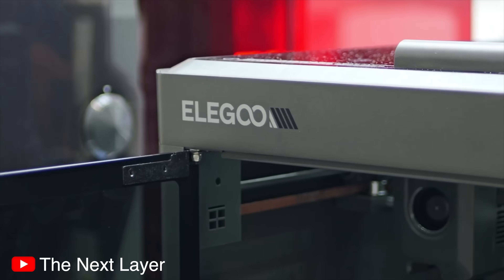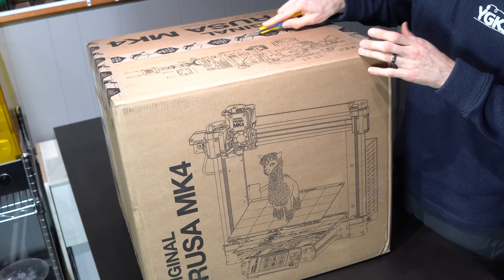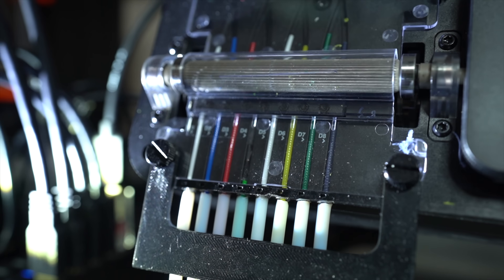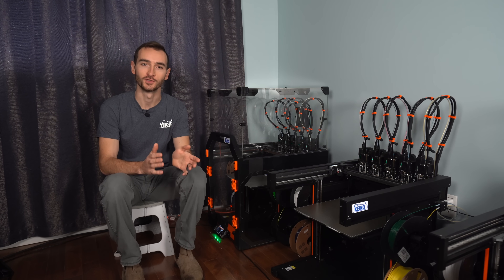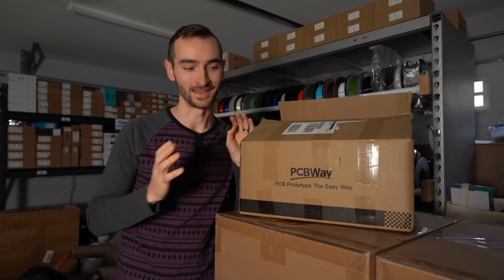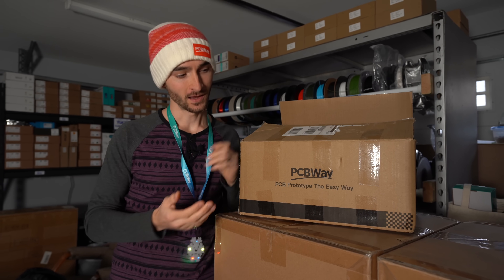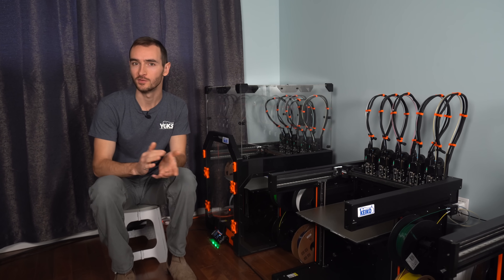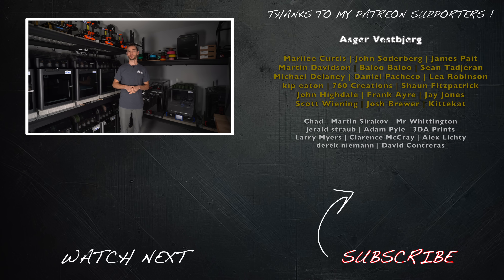The Prusa Core One is dividing the internet...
Coming out of seemingly nowhere, Bambu Lab has quickly risen to prominence in the 3D printing industry. The once dominant Prusa Research, with dwindling market share, now finds themselves on the ropes. Can the Core One redeem them? Or is it too little too late?

In this video I talk about the recently announced Prusa Core One, how it stacks up against the Bambu X1C (on paper) and what it might mean for the future of Prusa Research and their position in the broader 3D printing landscape.